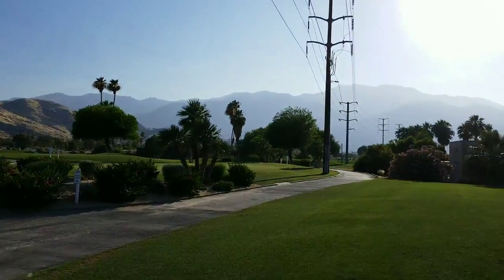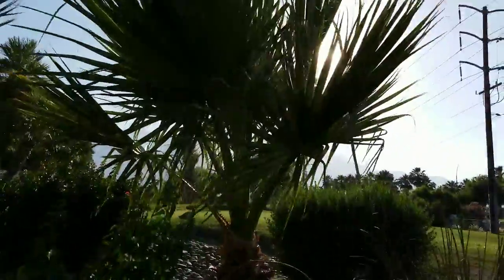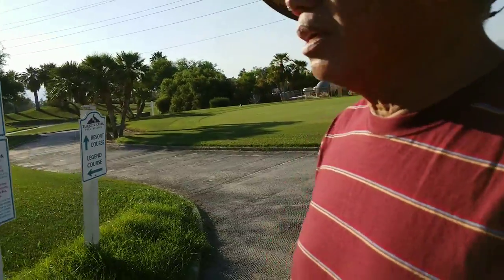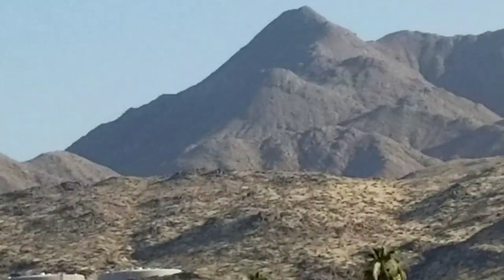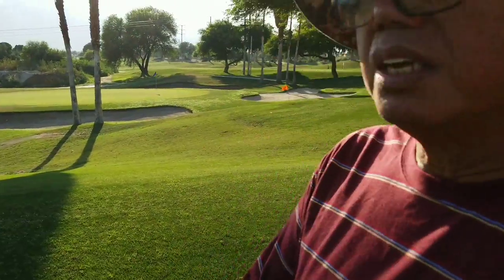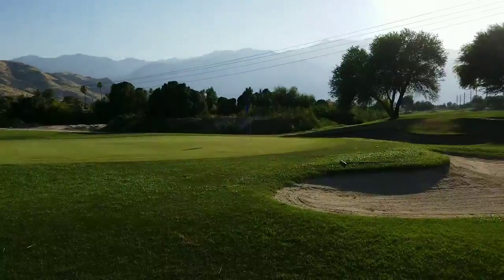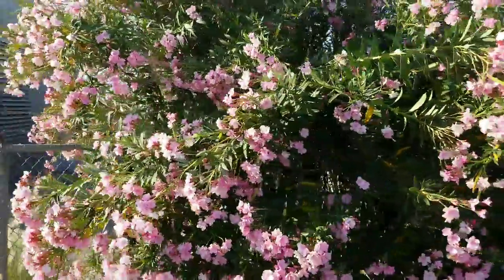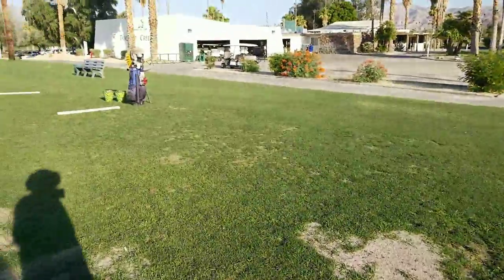Crazy desert rat golfer braving the 115 degrees F desert heat..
Awesome day in the desert.